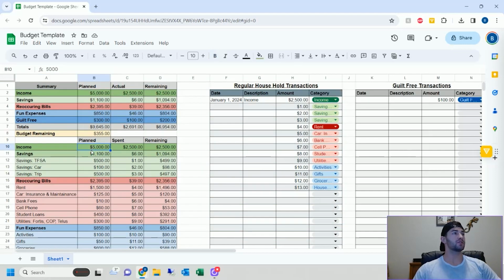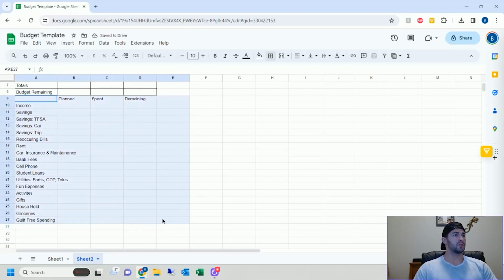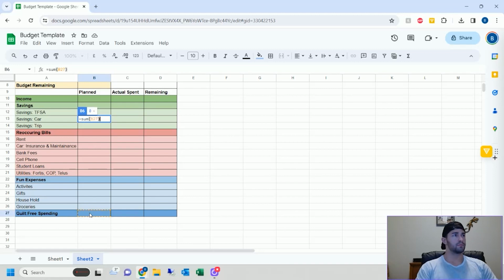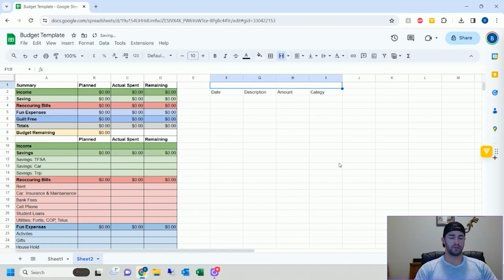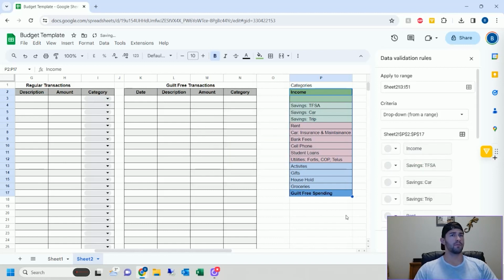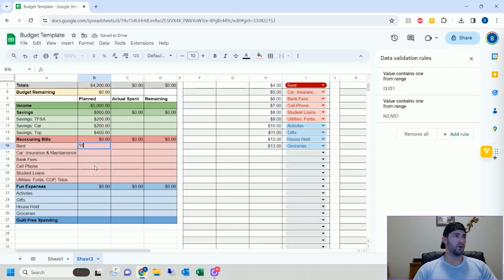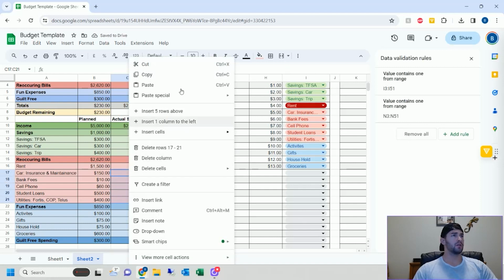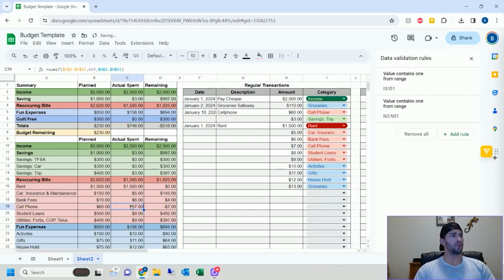How to Make a Budget That Doesn't Suck: Step-by-Step Guide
👋 Welcome to our latest video, where we tackle one of the most daunting tasks in personal finance: creating a budget that you'll actually want to stick to! In this step-by-step guide, we're diving deep into the world of effective budgeting without the usual hassle and frustration.

🔍 What You'll Learn:

- The basics of budgeting: understanding your income and expenses.
- Smart strategies for categorizing and managing your financial commitments.
- Tips and tricks for making your budget flexible and realistic.

🚀 Special Features:

- Google Sheets Tutorial: I've used Google Sheets to craft a dynamic and user-friendly budget template. I'll walk you through every step so you can customize it to fit your unique financial situation.
- Downloadable Template: Yes, you heard that right! The exact budget template I use is available for download. Follow along in the video and make it your own.

📈 Why This Budget Doesn't Suck:

-It's customizable: Tailor it to your needs and goals.
-It's user-friendly: No complicated finance jargon.
-It's adaptable: Adjusts to your changing financial life.

💬 Let's Discuss:

-Share your budgeting challenges and successes in the comments.
-Let me know how this template works for you and what improvements you'd like to see.

- Share it with someone who could use a budget makeover.